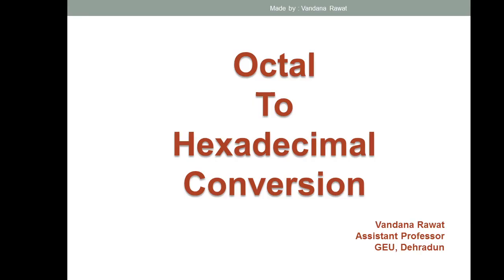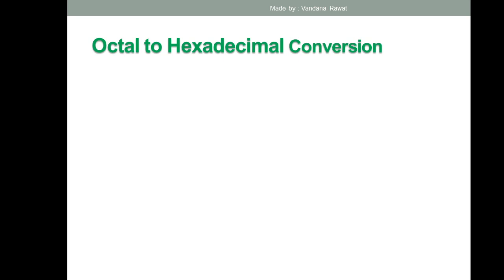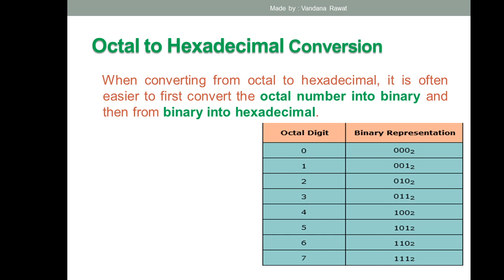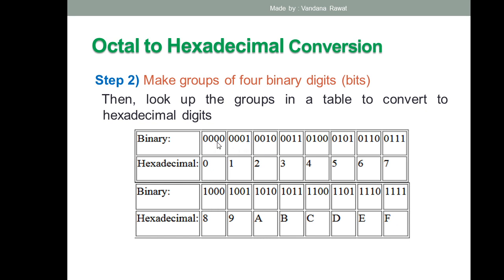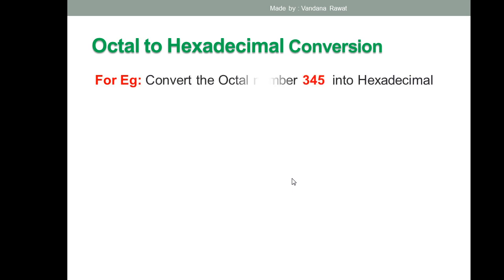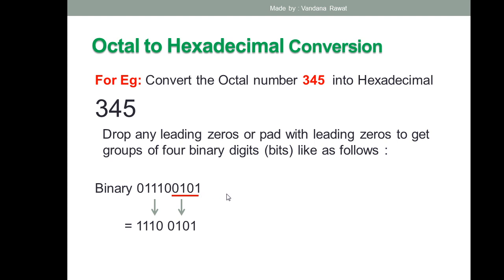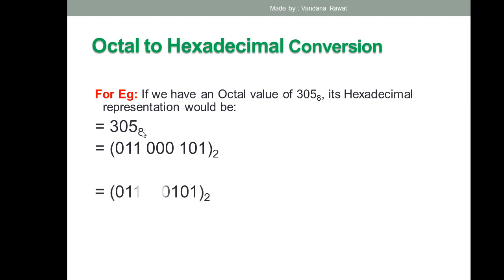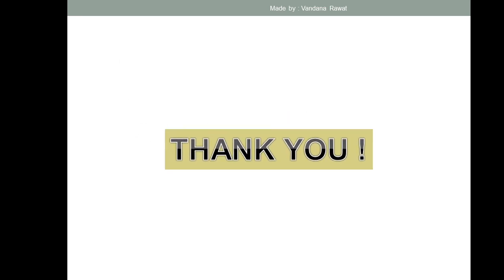Octal to Hexadecimal Conversion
This lecture gives some steps to solve Octal to Hexadecimal representation